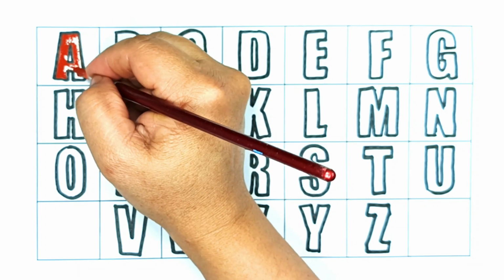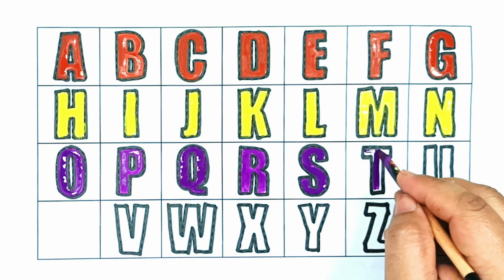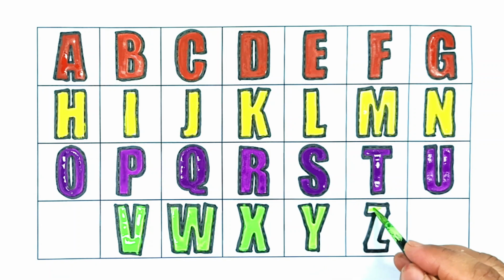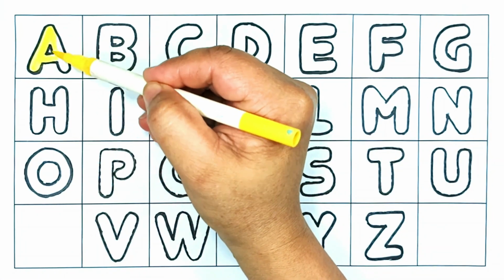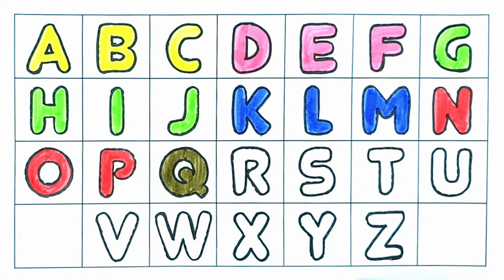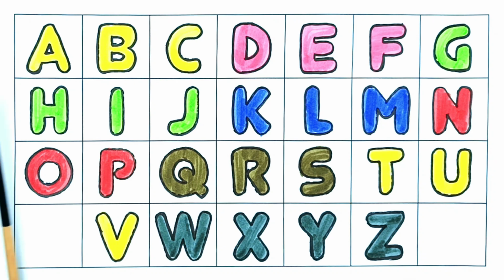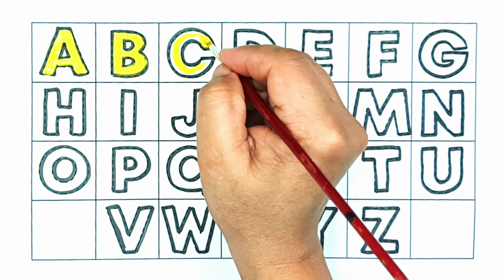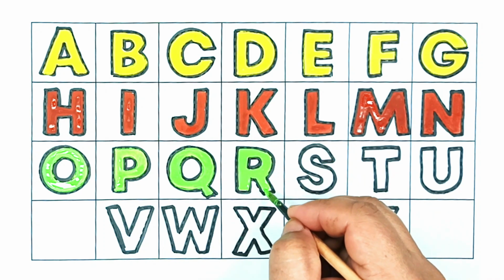Top Preschool Expert Reveals Best Alphabet Tracing Techniques